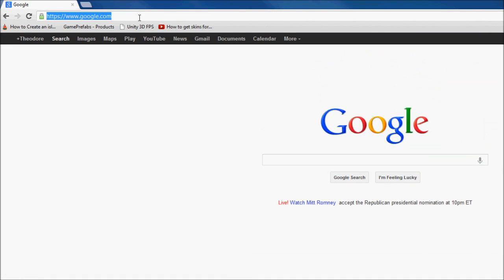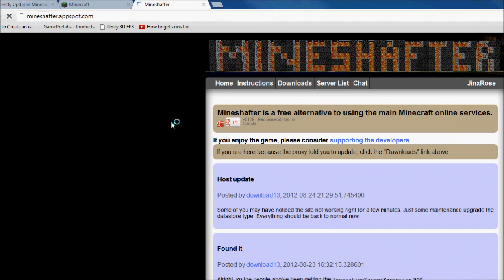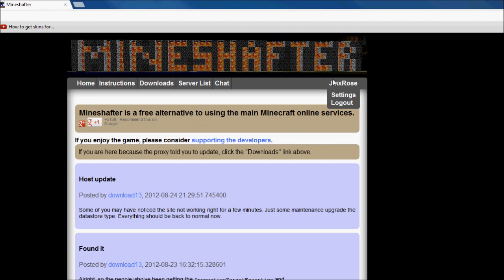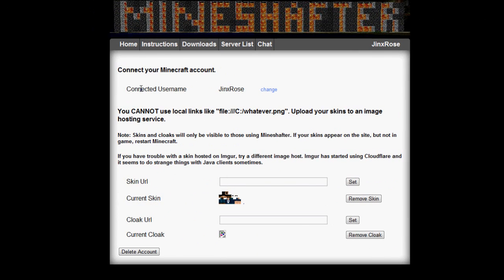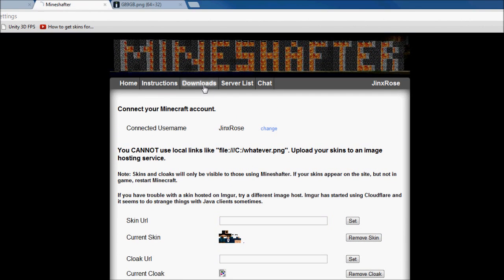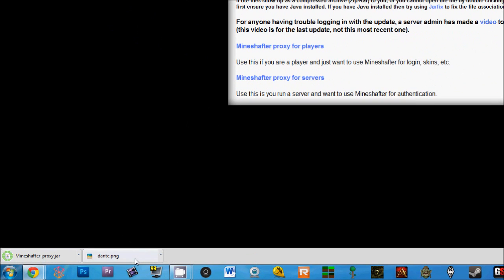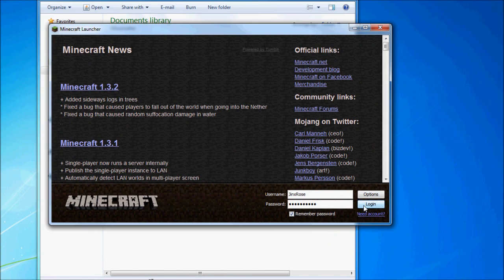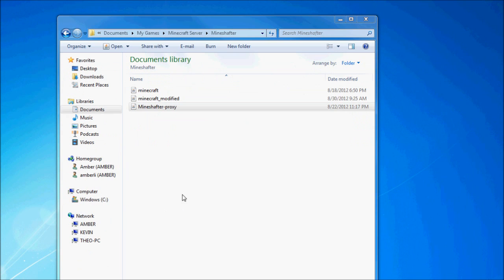How to use custom skins for cracked minecraft multiplayer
Hey everybody, JinxRose here. I decided to start a small series of how to videos for Minecraft. I've gotten a couple of messages from people and my friends have asked me a few questions that I figured I would go ahead and answer on here. These are basic tutorials so, like I say in the video, if you're a Minecraft pro then these videos might not be of much help to you. In this video I will show you how you can use custom skins with multiplayer Minecraft.

Here are the links to the sites that I used during this video:

Here are the steps that I go over in the video:

1. download a skin that you like from a site like planet minecraft.
2. register or log in to minecraft.net
3. register and log in to mineshafter.
4. connect your minecraft account.
5. upload your image to Imgur.
6. click on the small image, then highlight and copy the url.
7. paste this url in to the skin url on mineshafter and click set.
8. download mineshafter proxy for players and open mineshafter proxy.
9. use mineshafter proxy to open minecraft from now on.

You can now use custom skins in your multiplayer Minecraft game to make your gaming experience even better.

Hope this has been informative and that you guys enjoyed the video.

If you can think of anymore how to videos I should make for minecraft, comment or message and let me know.